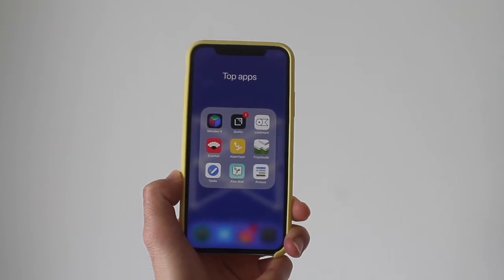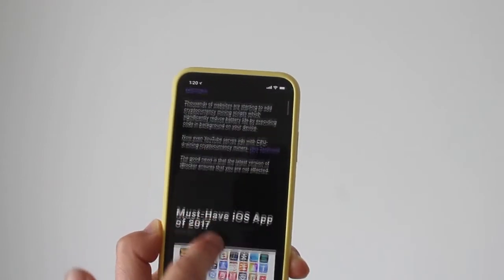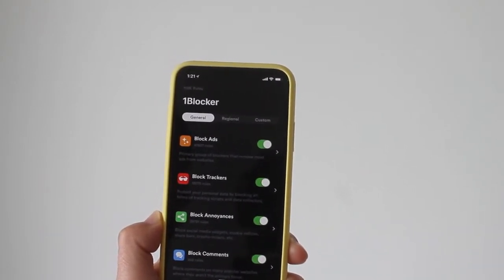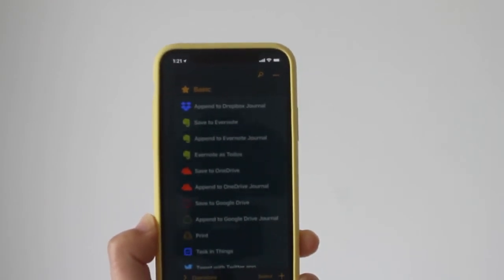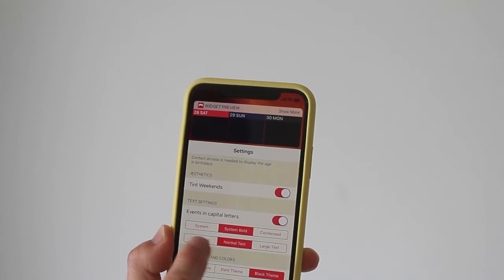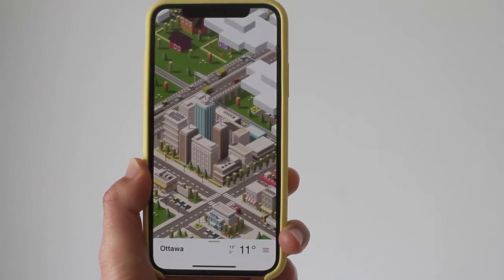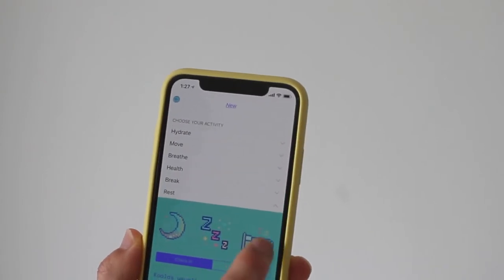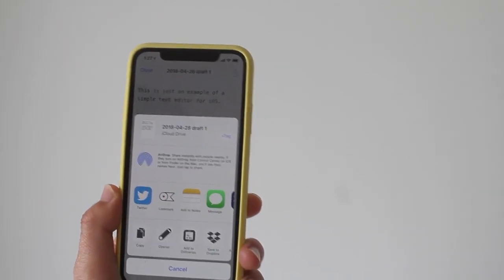Top iPhone Apps For April 2018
These are the top iPhone apps you have to check out.

Apps
1Blocker X
Drafts
lookmark
Eventail
Supertype
tinyclouds
Tasks
Aloe Bud
Pretext

 ***My Gear***
Canon T3
iPhone SE
Nexus 6